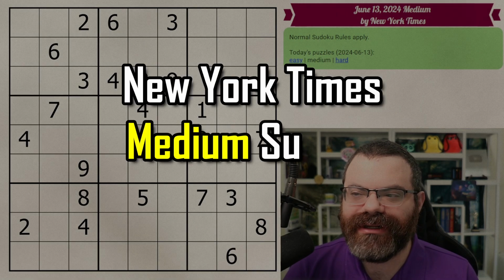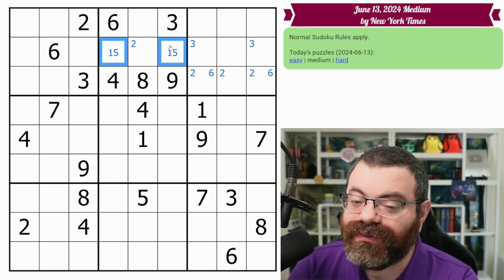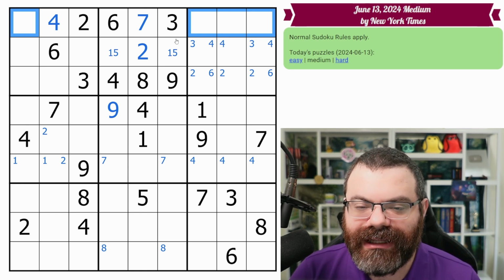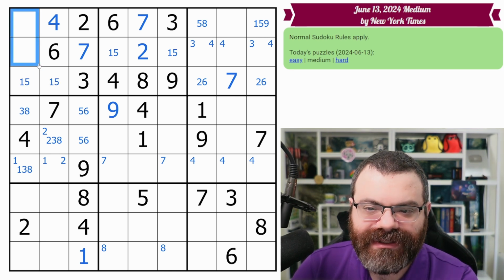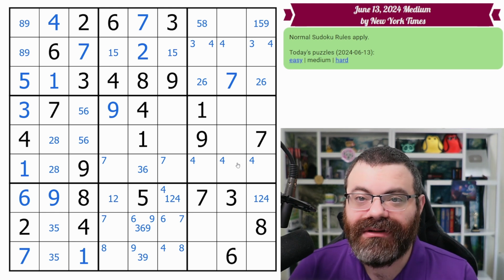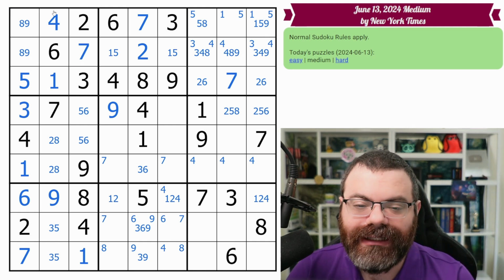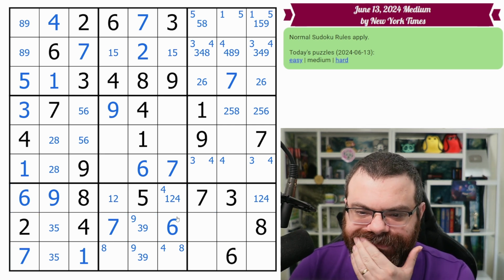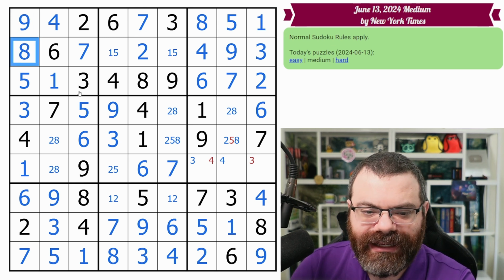NYT Medium Sudoku Step-by-Step Walkthrough | June 13, 2024